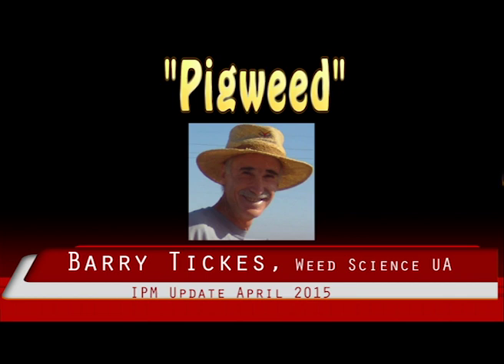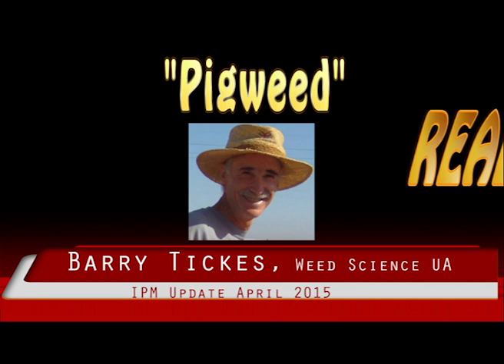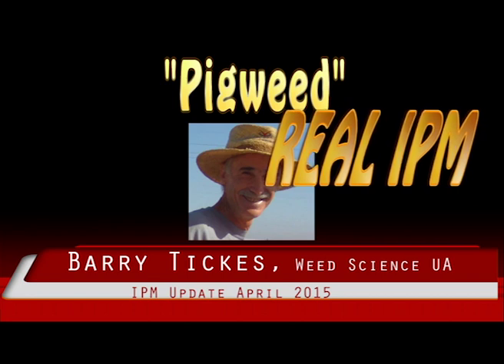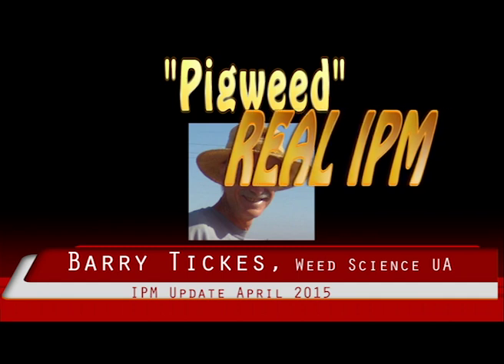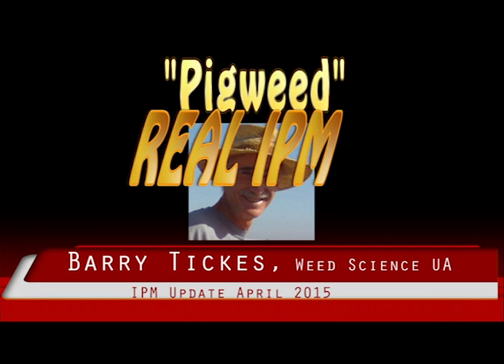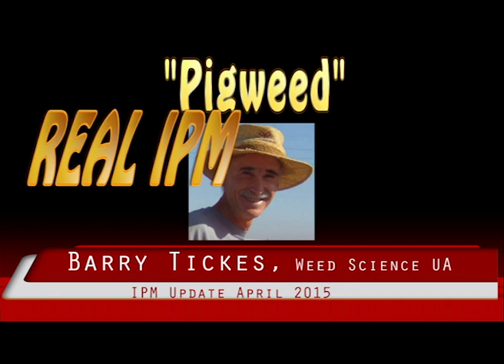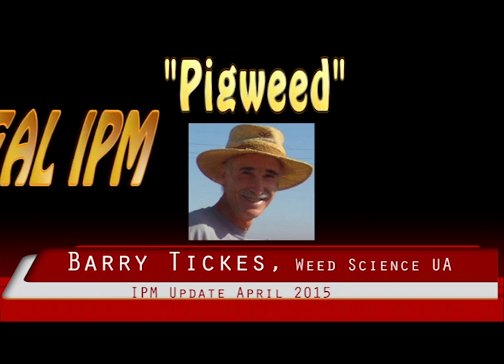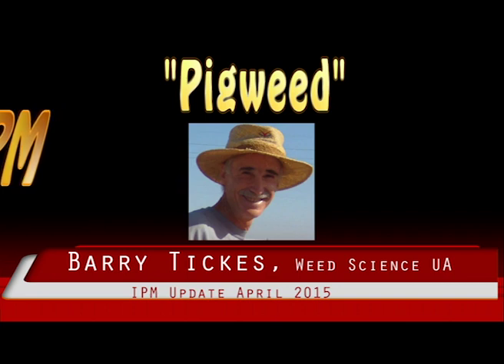"PIGWEED" BT042915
Arizona vegetable IPM update from Mr. Barry Tickes